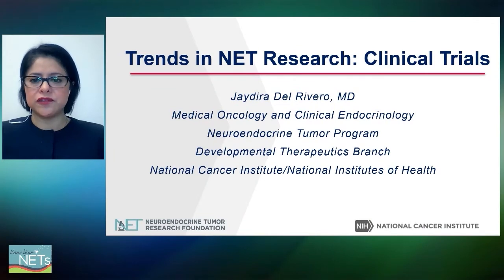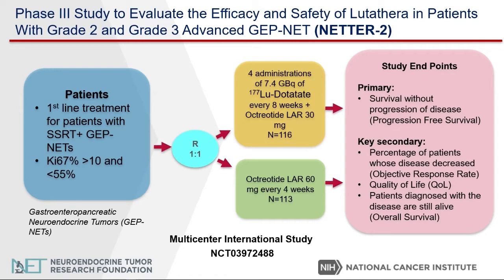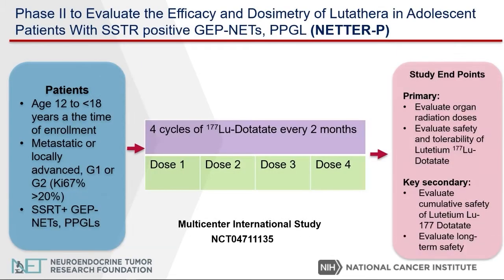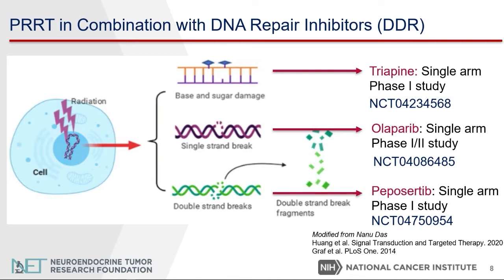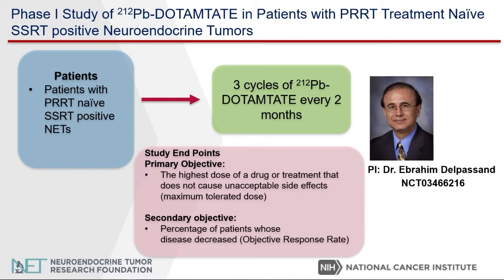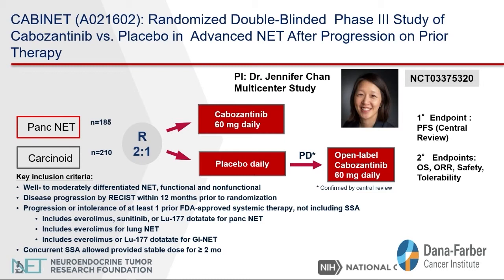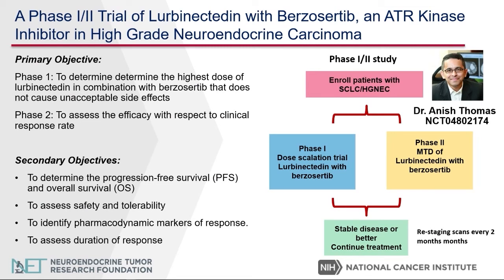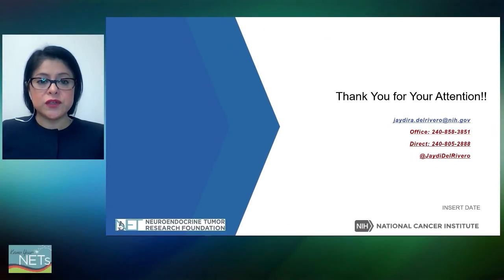Trends in NET Research: Clinical Trials (Jaydira del Rivero, MD)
In this presentation for NETRF’s “Know Your NETs” 2021 virtual conference, Jaydira del Rivero, MD, discusses “Trends in NET Research: Clinical Trials.” Dr. del Rivero is the endocrine oncologist at the Developmental Therapeutics Branch, NCI/NIH, serves as the principal investigator of the Natural History Study for Neuroendocrine Tumor and Adrenocortical Cancer, and leads treatment trials at the NCI.